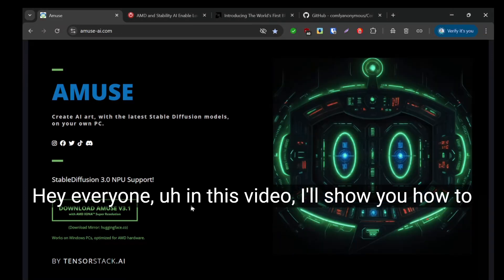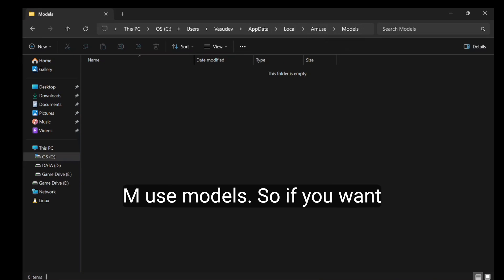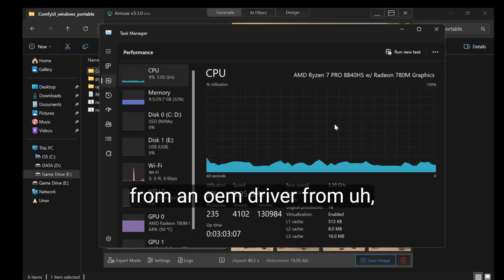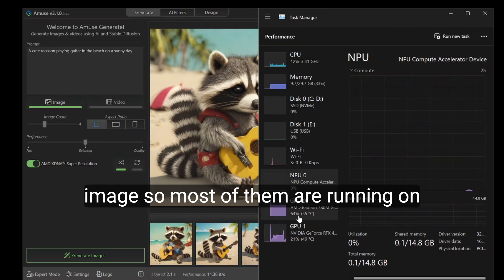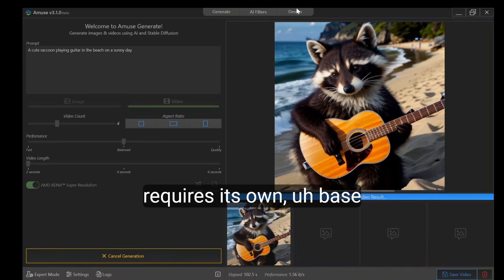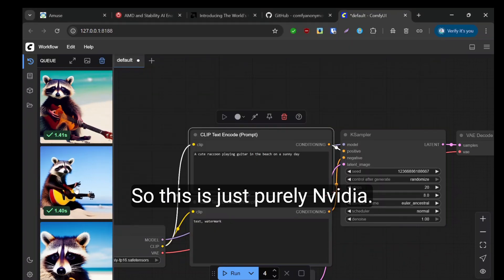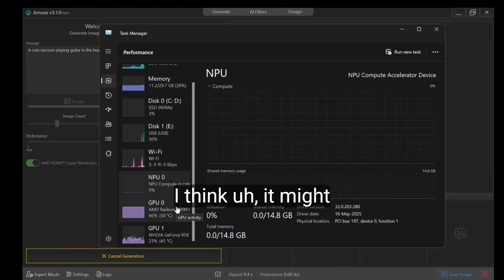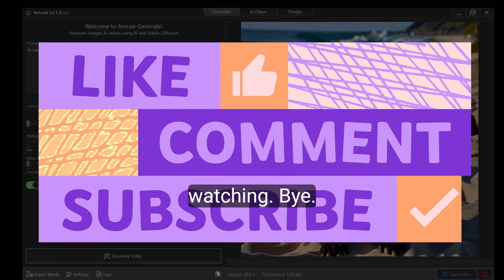Amuse AI with NPU Image Upscaling feat. ComfyUI with RTX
This video will try to generate images and videos upscaled using Ryzen AI NPU XDNA 2 and later. It's recommended to use 32GB RAM for optimal performance.

For some reason, you'll see AmuseAI defaults to NVIDIA dGPU 4070 Super and image/video upscale post generation. I'm using base models that I downloaded to a custom location i.e. external SSD over USBC/USB-A.

For NVIDIA GPU users, you can use ComfyUI for text to image and video. It's better to use greater than 8GB VRAM for optimal latency and performance for good prompt outputs.

Timestamps:
00:00 Start
00:10 Intro
01:49 Custom Location for Models
02:30 ComfyUI For NVIDIA GPU
02:50 Don't change any settings because things break in multi GPU environment
03:15 Minor Bug: NVIDIA GPU is Preferred for some reason
03:30 General Usage of Amuse EZ mode UI
03:47 Use drivers from hardware vendors if you're using a mobile workstation
04:18 NPU driver version using Driver Store Explorer
05:00 Randomize or Real Time Generation of Image
05:35 Side By Side Comparison of NPU usage upon generation of image
06:16 Generate Video
07:30 Noticed Some Bugs related to Performance
07:57 AI filters and design sections (Requires Downloading Separate Models)
08:36 Manually Killed the Process after getting stuck
08:50 ComfyUI Usage
09:47 Generated Images through ComfyUI
10:20 Rerun with a different sampler
12:42 Reduced Video count for improved performance on slower XDNA2 NPU
13:32 Final generated Video output
13:56 End